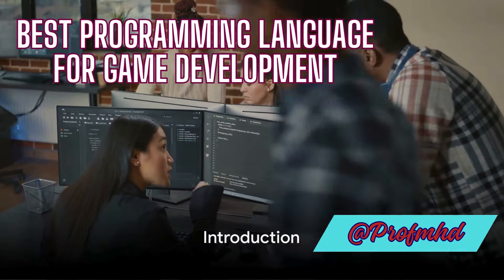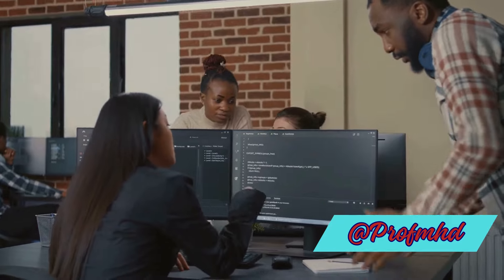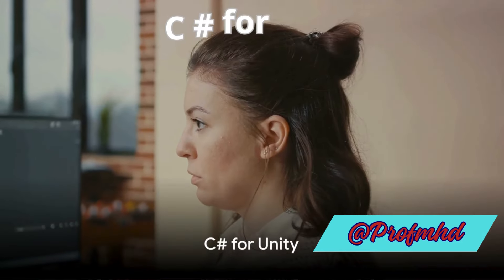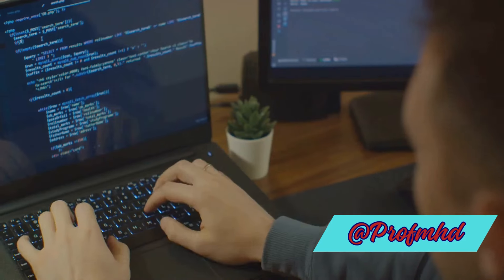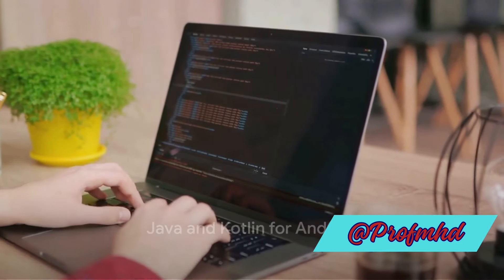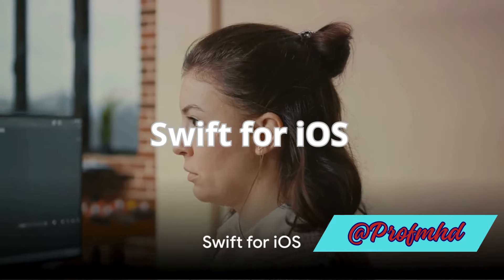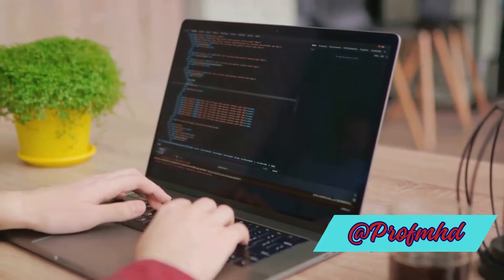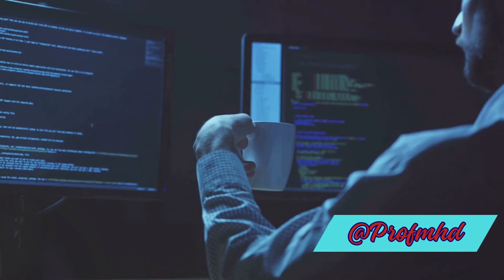Best programming language for game development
In the ever-evolving world of game development, choosing the right programming language can feel as daunting as navigating a procedurally generated dungeon. Fear not, intrepid coders! This guide will shed light on some of the most popular languages and help you pick the perfect one for your game-forging journey.

Forging AAA Firepower:

C++: The reigning champion of high-performance, C++ grants unparalleled control over memory and hardware, making it the go-to language for AAA titles like "Cyberpunk 2077" and "Elden Ring." Its complexity demands mastery, but the reward is raw, unbridled power.

C#: Unity's champion, C# offers a friendlier approach to 3D game development. Its syntax is familiar to Java and C++ programmers, and its integration with Unity's vast asset library makes building prototypes and polished games a breeze.

Conquering the Mobile Frontier:

Java/Kotlin: These languages rule the roost on Android, with Kotlin steadily rising as the new star. Their object-oriented nature and robust libraries like libgdx make them perfect for crafting engaging mobile adventures.

Swift: For iOS artisans, Swift is the magic wand. Its clean syntax and playground feature encourage experimentation, while its tight integration with Apple's frameworks unlocks the iPhone and iPad's true potential.

Building for All:

Python: This versatile language's gentle learning curve and plethora of game-dev libraries like Pygame make it a fantastic starting point for beginners and hobbyists. It's not the flashiest choice for 3D, but for 2D delights and learning the ropes, Python shines.

JavaScript: Web-based games? JavaScript is your hero! Its ubiquity in web browsers makes it ideal for crafting interactive experiences that run on almost any device. Frameworks like Phaser and PixiJS add even more muscle to your JavaScript game.

Remember, the "best" language is subjective. Consider your game's genre, target platform, and your own skillset. Experiment, have fun, and don't be afraid to mix and match! With the right tools and dedication, you can forge your own gaming masterpiece, pixel by pixel.

Bonus Tip: Regardless of your language choice, learning the fundamentals of game design and software engineering will put you leagues ahead. Master algorithms, data structures, and object-oriented programming, and you'll be coding like a seasoned game dev in no time!

So, what are you waiting for? Grab your keyboard, pick your language, and start building the game of your dreams!